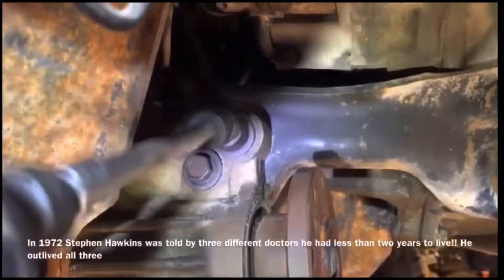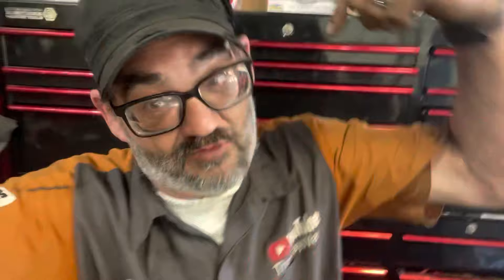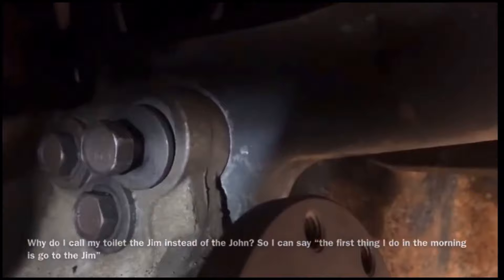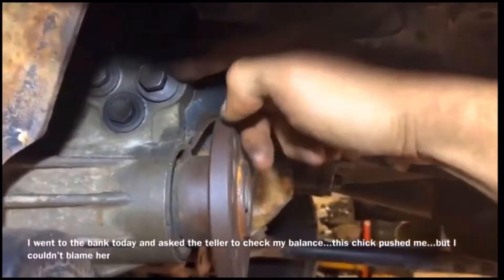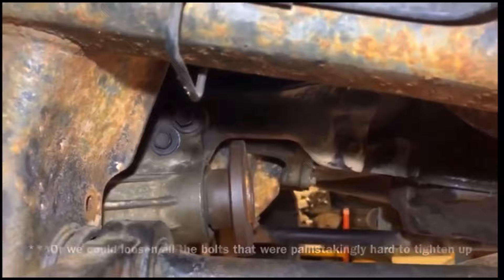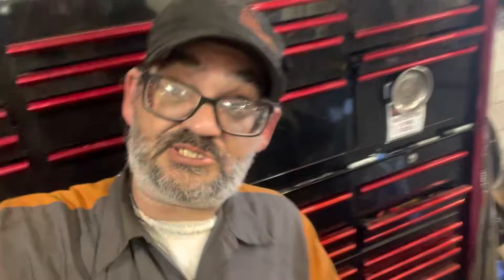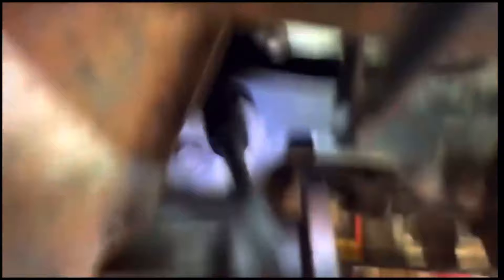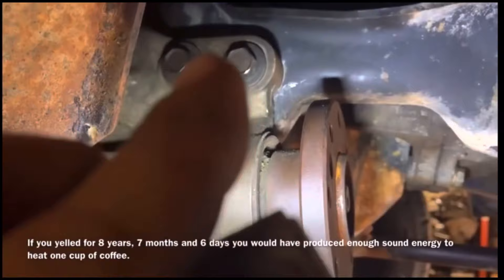Stripped Bolt/Cross Threaded Bolt Hole SUPER HACK! Fix Almost Any Stripped Bolt Hole!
I've got a SWEET stripped bolt / stripped bolt hole hack that's guaranteed to work on almost any stripped bolt hole. If you've got cross threaded bolts and can't seem to tighten your bolts, give this a try! You could always rethread the bolt hole, but you might not have the tools, so I figured I'd show you how! If you need to know how to fix a stripped bolt hole this will be the best method if you don't have a bolt hole tap and die kit. You won't always be able to retap a hole the same size, in most cases you'll be going the next size up.  If you were thinking you could use Loctite on a stripped bolt. They do make a Loctite that does work for fixing stripped threads. But I only recommend that in a pinch!! If you needed to know how to fix stripped threads this will definitely save you some headache!

60 PCS Tap and Die Set Metric and Standard Sizes
Craftsman 20 Piece 1/4 Drive Metric Socket Set
CRAFTSMAN Hand Saw, 12-Inch Hacksaw (CMHT20138)
5 Pieces Magnetic Telescoping Pick-up Tool Kit

Lisle tools
Snap-on tools
Matco Tool‘s
Dorman Products